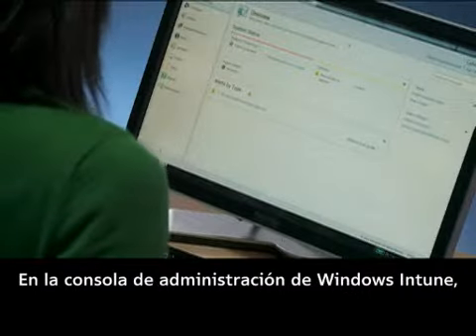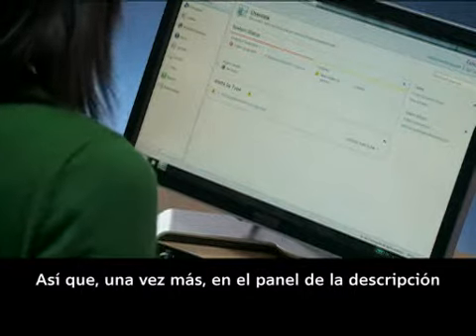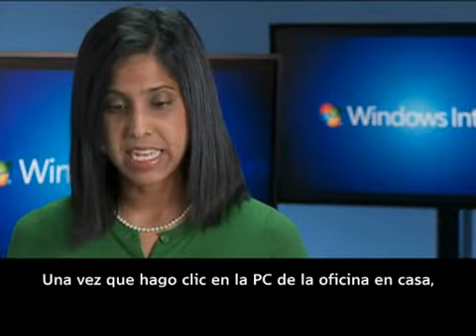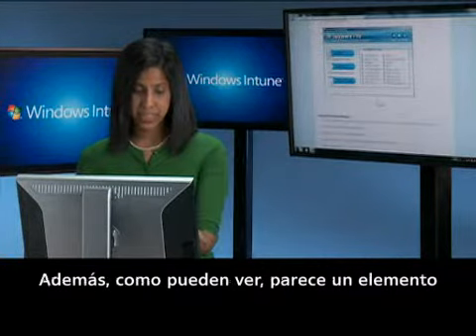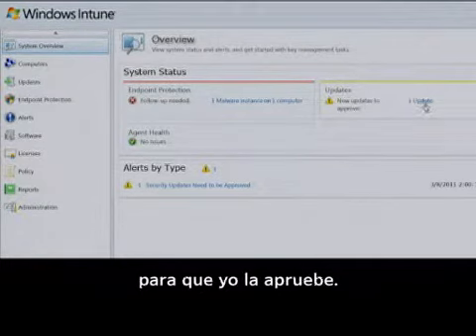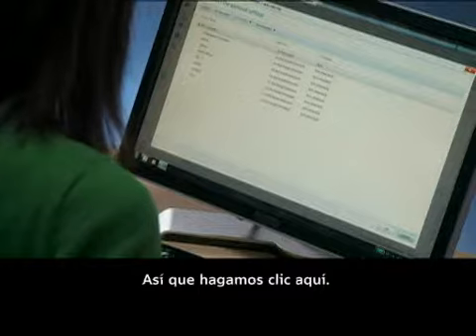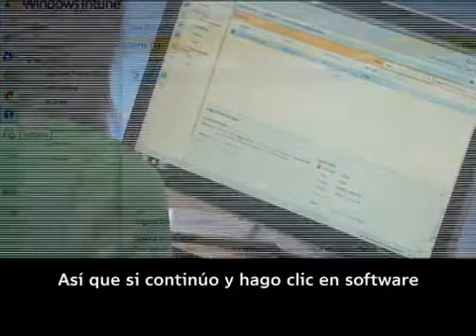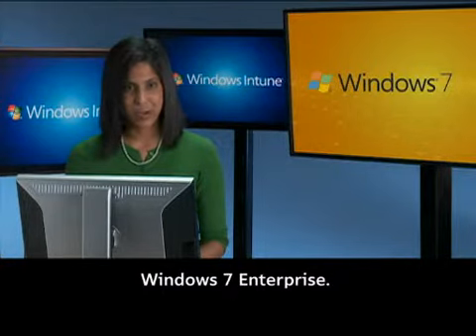Administra equipos empresariales a distancia